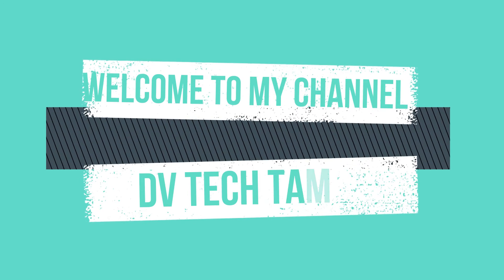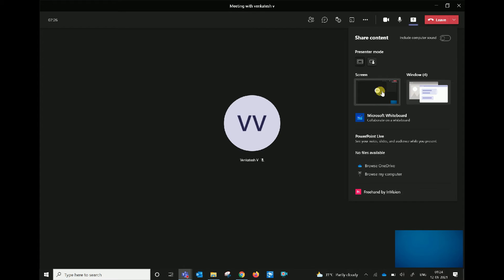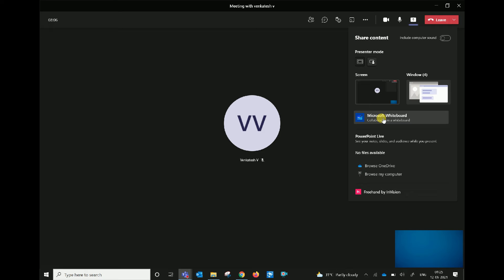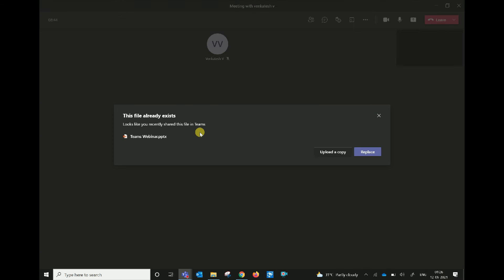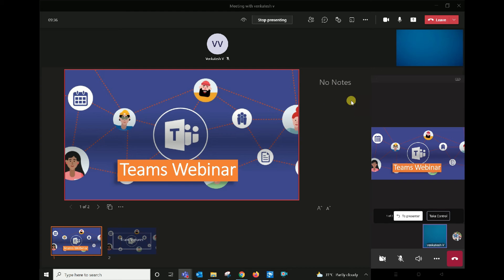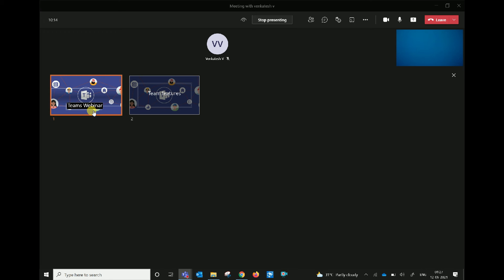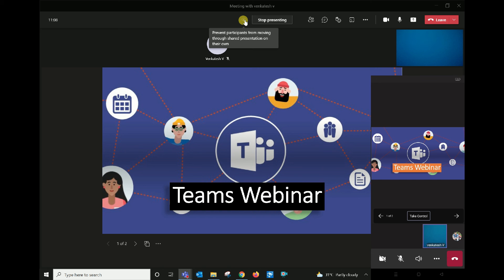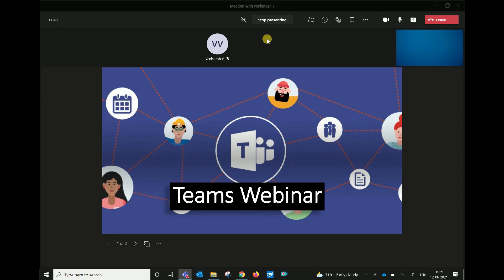how to screen sharing in Teams | Teams presentations options tips and Tricks